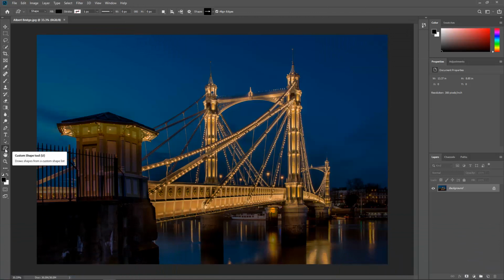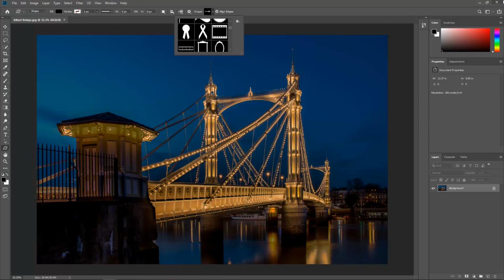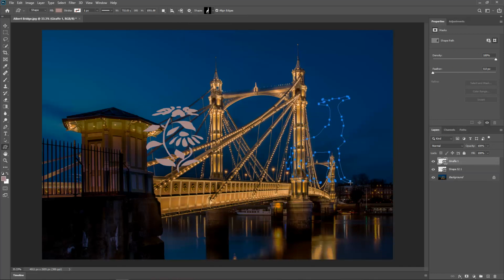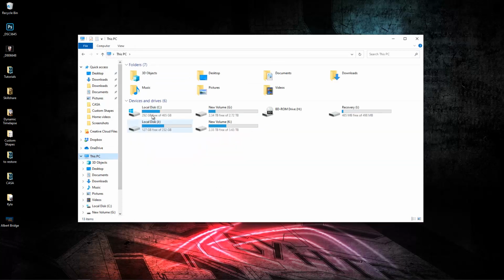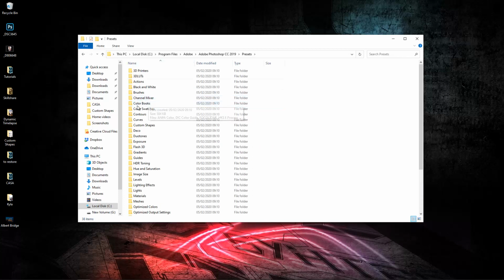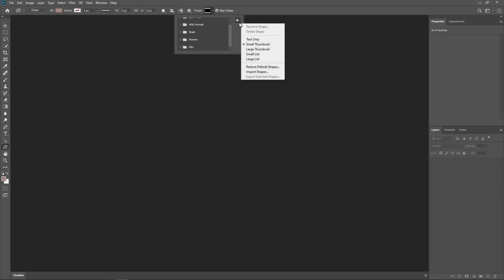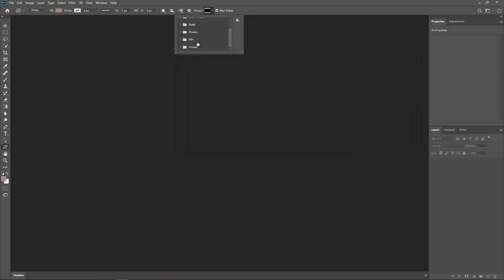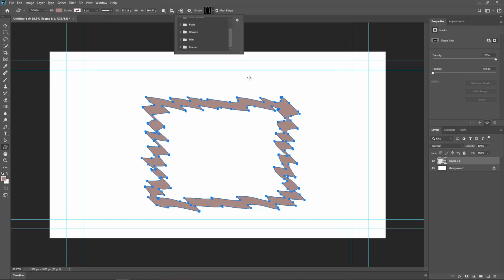OLD Custom shapes to NEW Photoshop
Hi,
With the new Photoshop version(2020) Adobe got rid of old custom shapes.
In this tutorial I show you how to bring them back to Photoshop CC2020.
IF you don't have Photoshop CC 2019 or older installed, feel free to download the folder